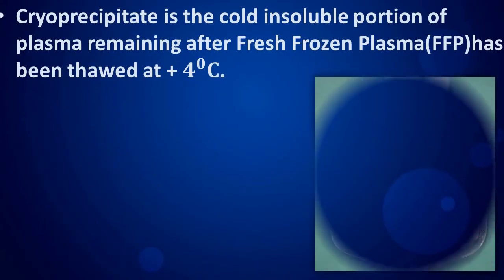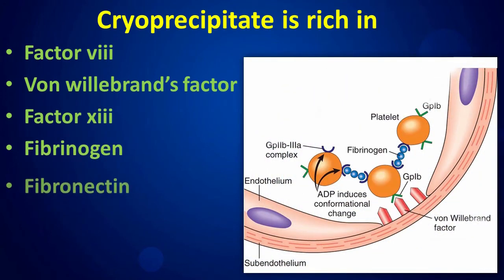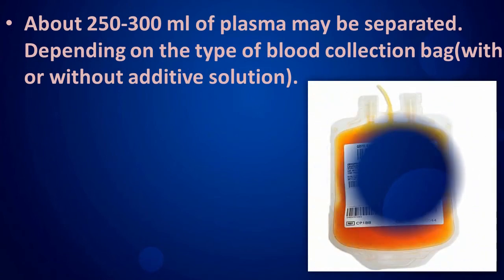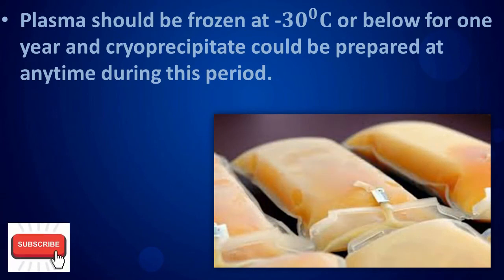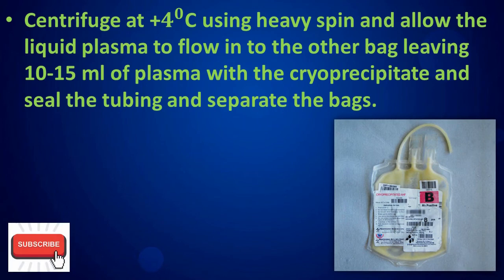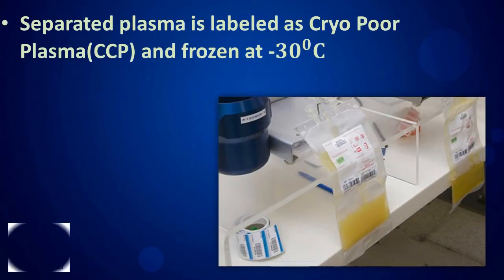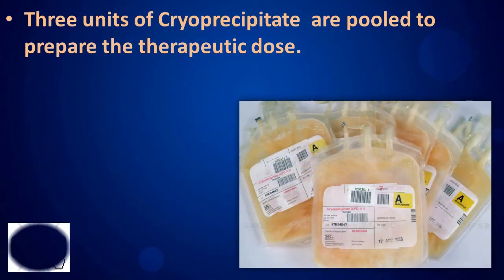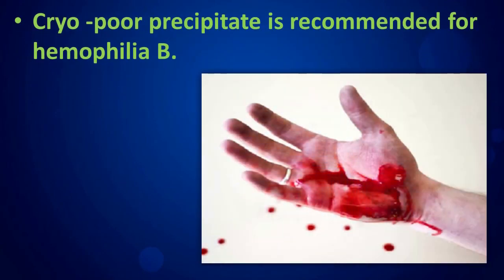What is this cryoprecipitate.(How prepare,uses,content of it)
According to one of my friend’s idea I decided to start this  NEW MEDI LAB ACADEMY you tube channel.
Dear viewers,
  If you have ability help me I would like to kindly accept it ,even a 1 dollar given by you  will important to my higher education and build up my future .this video is small description  about cryoprecipitate.this contain details about cryoprecipitate preparation,uses of it,content of it,
i hope you enjoy from this video,

Von willebrand’s factor,
Factor xiii,